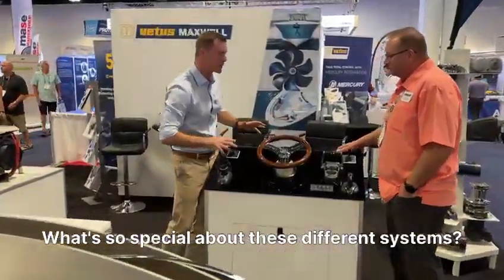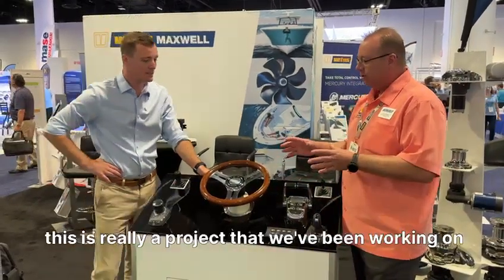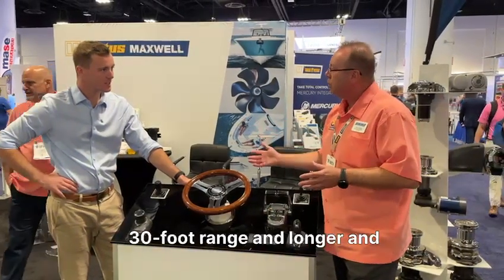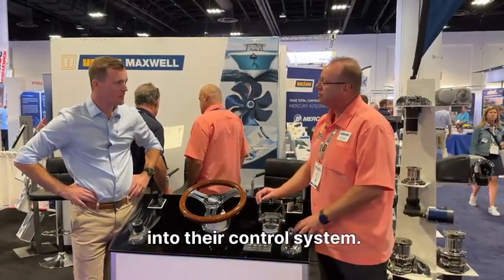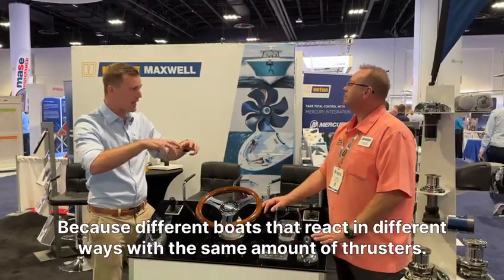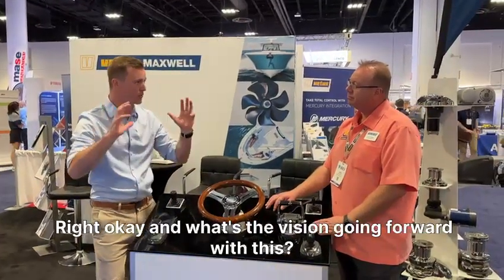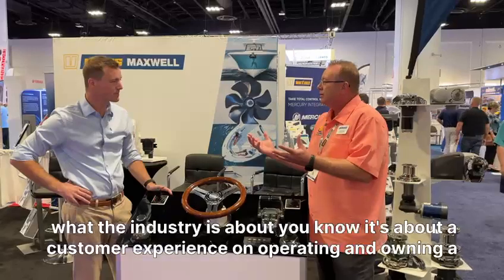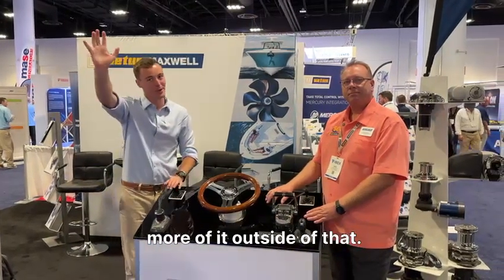VETUS BOW PRO Integration with Yamaha and Mercury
Boat owners and captains can transform their time on the water experience with stress-free boat docking and precision control thanks to new VETUS thruster integrations with outboard joystick control systems.

Whether experienced or novice operators, the idea of having to manouevre your vessel into a tight berth or a narrow fairway under less than perfect conditions can take the shine off even the sunniest day. For many years, the use of bow and stern thrusters compensated, allowing for greater control and precise corrections. Likewise, joystick technology brought “control at your fingertips” broadening even novice operators’ sense of control.

Recent announcements have highlighted new options to command outboards and thrusters together, seamlessly operated from one joystick control. The good news for boatbuilders and boat owners is that this latest combined technology is available on the market. These integrated solutions ensure full control, minimizing the prospect of damage or injury due to handling errors and mishaps. Boat handlers can relax and trust the boat will maneuver as they wish, even in challenging conditions.